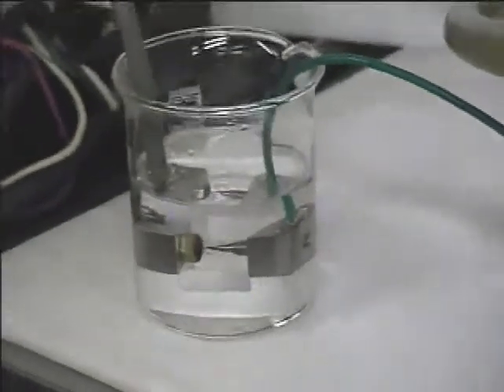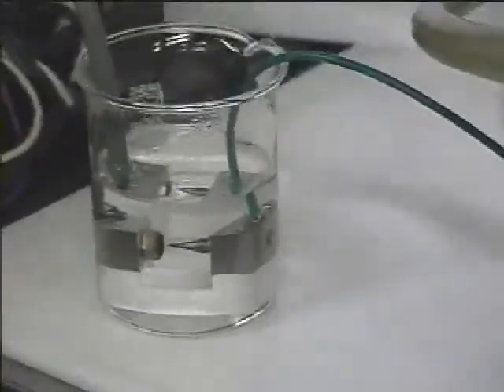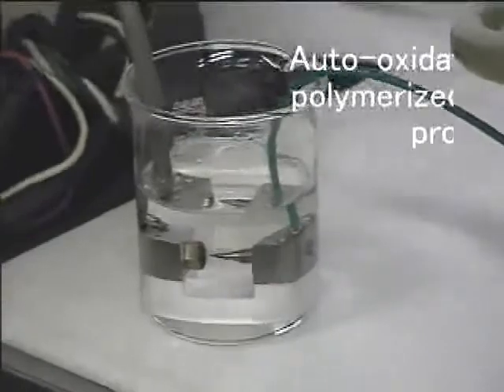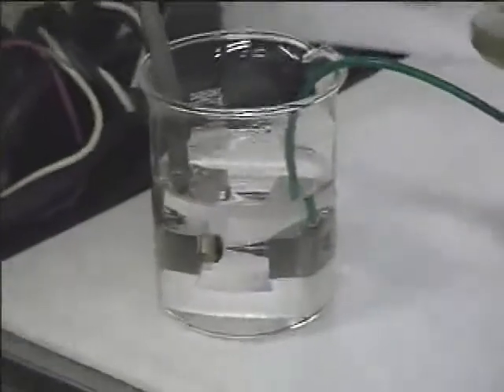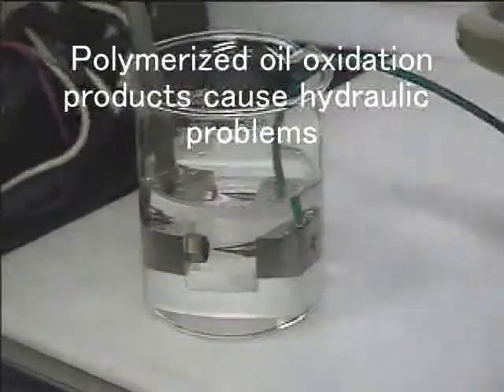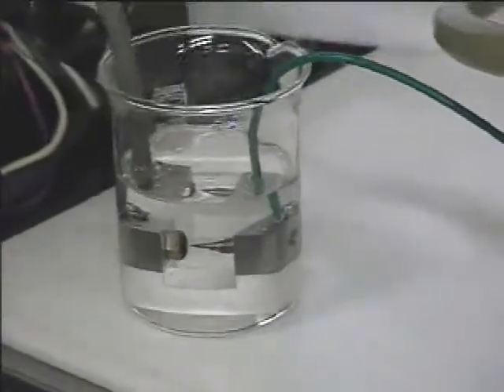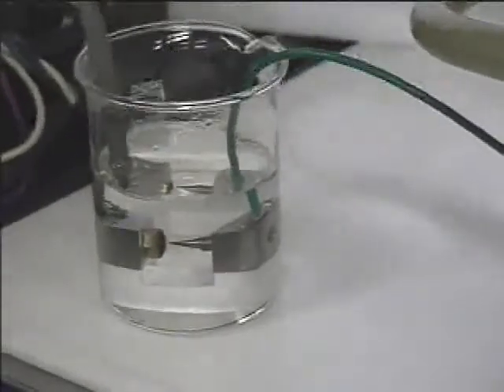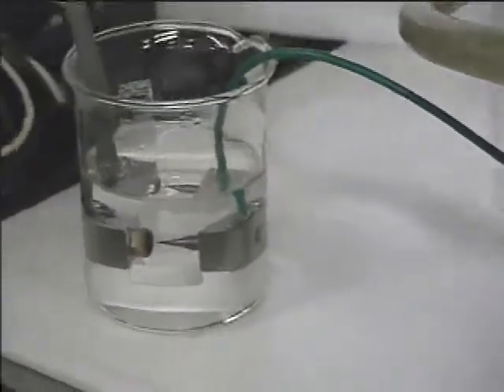Auto Oxidation in Turbine Oil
Auto oxidation produces polymerized oil oxidation products.